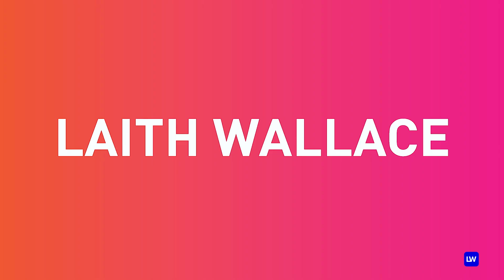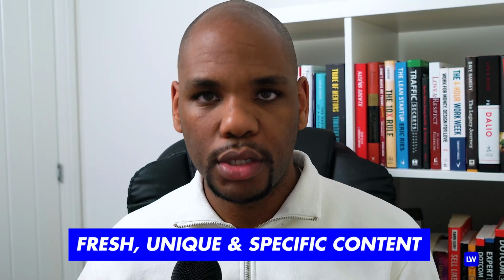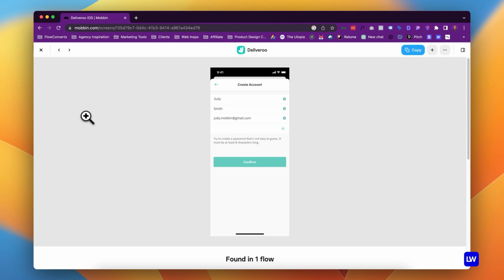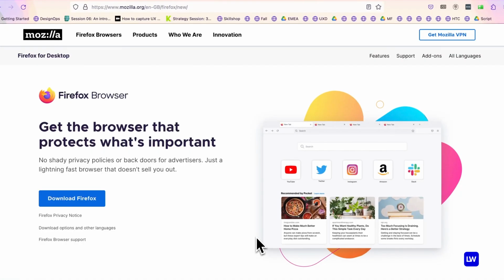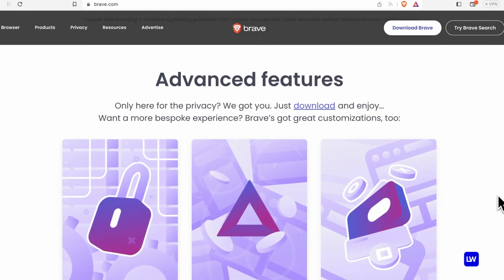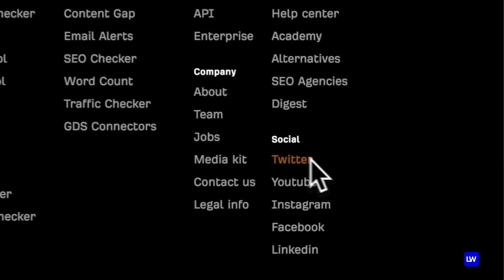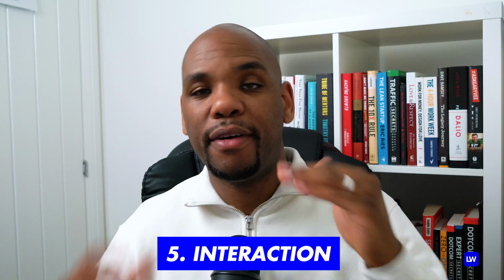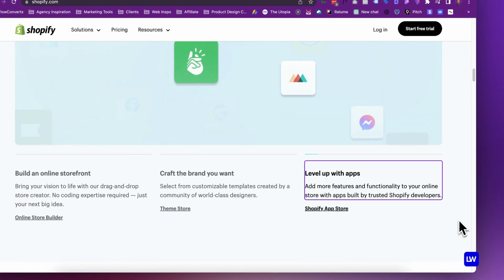Mastering Website and Product Design: 5 Key Elements for Success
⏰  Timestamps ⏰

00:00:53:08 Content
00:03:23:24 Usability
00:07:41:02 Aesthetics
00:09:53:19 Visibility
00:12:42:08 Interaction

➡️ Description

This video delves into the 5 key elements for success in mastering website and product design. Join me as I share the crucial aspects that make a website and product stand out in today's competitive digital landscape.

In the first section, I’ll dive into the importance of content. Learn how to develop high-quality content that resonates with your target audience, optimize it for search engines, and keep it fresh to keep visitors engaged and coming back for more. I’ll showcase examples from renowned websites like Hubspot and Vox that have excelled in crafting compelling content.

Next, I’ll explore the element of usability. Discover how to ensure your website offers seamless navigation and responsive design for different devices and meets accessibility standards for inclusivity. Amazon and A11y Project are inspiring examples of websites prioritising user-friendly experiences.

Aesthetics are vital in captivating your audience, and that's our next focus. I’ll discuss the significance of consistent branding, visually appealing design elements, effective use of whitespace, and modern, clean layouts. Airbnb and Stripe are highlighted as exemplars of delivering stunning aesthetics.

Visibility is key to attracting traffic, and I’ll share expert insights on optimizing your website for search engines, leveraging social media and email marketing, and utilizing paid advertising. Explore the success stories of Moz, Twitter, and Really Good Emails as they effectively boost website visibility.

Lastly, I’ll delve into the crucial element of interaction. Discover how to create compelling calls-to-action, incorporate interactive elements like quizzes or surveys, provide instant support through live chat or chatbots, and employ personalization techniques to enhance user engagement. Apple, Buzzfeed, and Shopify are inspiring examples of right interaction design.

Whether you're a web designer, product developer, or simply interested in improving your website, this video is packed with valuable insights and real-world examples to help you master the 5 key elements of website and product design. Don't miss out on the opportunity to take your designs to the next level!"

Laith Wallace Video Gear Checklist:

MacBook Pro
Sony A7R2
Manfrotto Tripod
Yeti Microphone
Rode Microphone

About:
Laith Wallace is a Product Designer and Speaker with almost a decade of experience working with companies in the tech, financial, travel and media industries. Laith has had the pleasure of working with Global brands such as Aviva, Orange, Nestle, British Airways, Discovery Networks and Eurosport to name a few.

As a result, Laith taught himself the skills he now has and uses that to impact the lives of many people through his work. Laith loves to spend time with his family, enjoys working with young people and helping people to achieve their dreams and goals through mentorship.